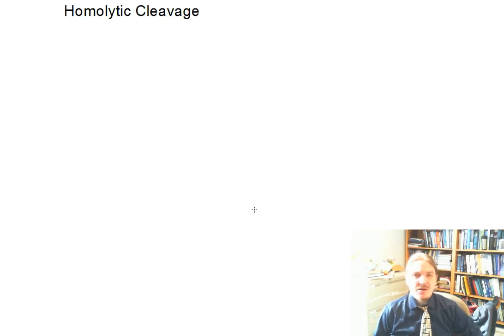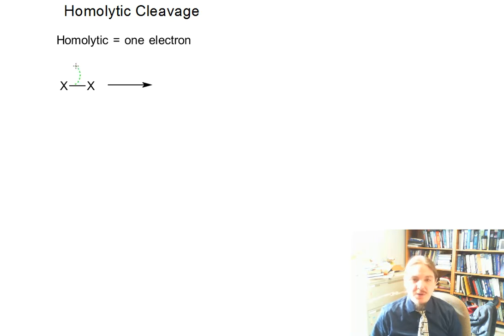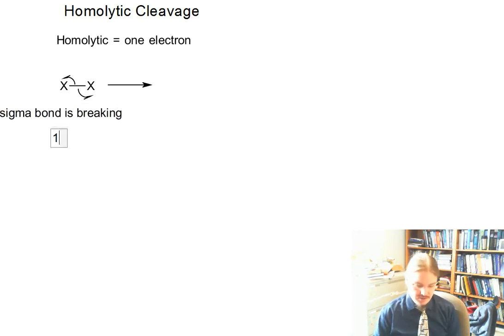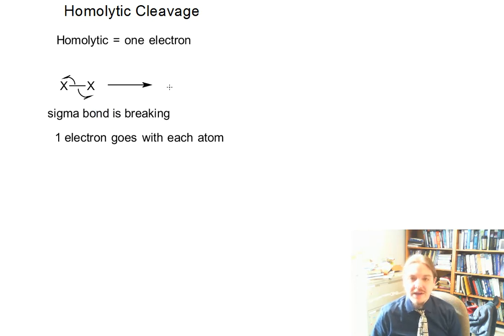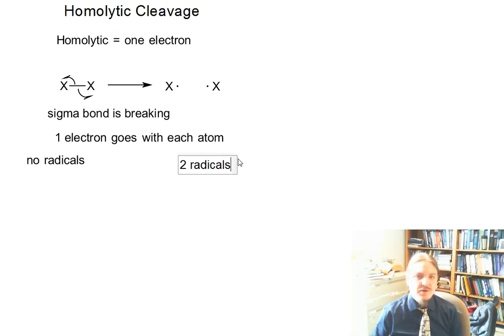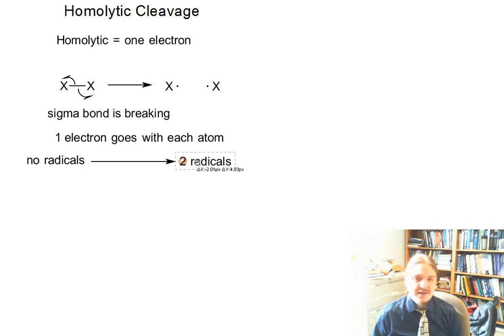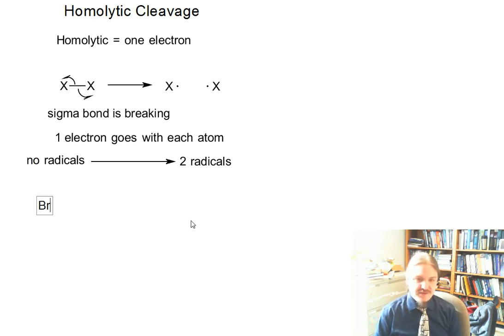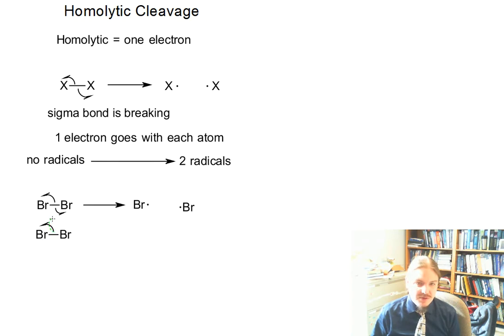Homolytic Cleavage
Dr. Norris describes homolytic cleavage as a common radical mechanism step.